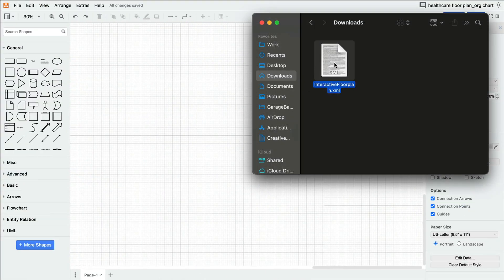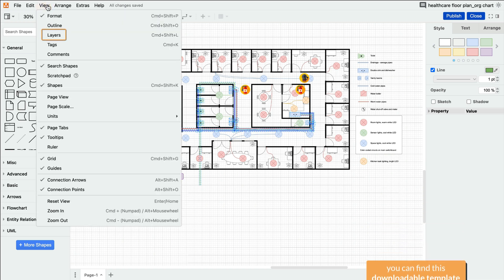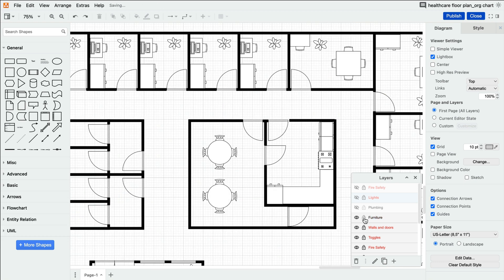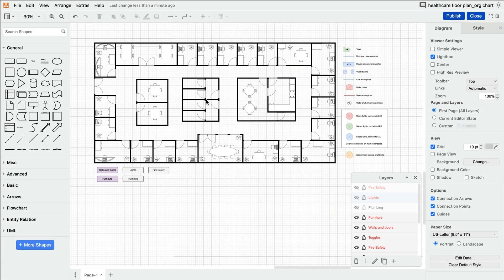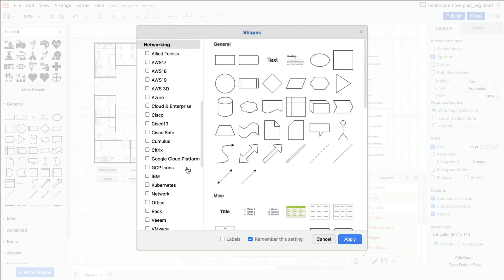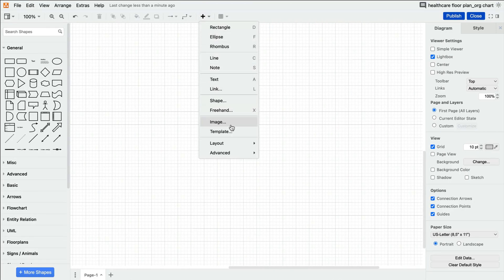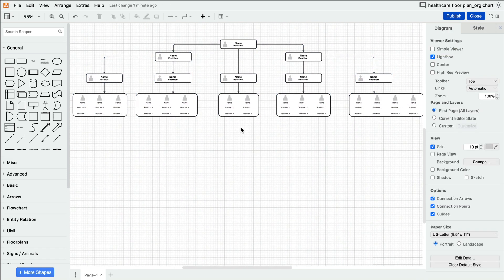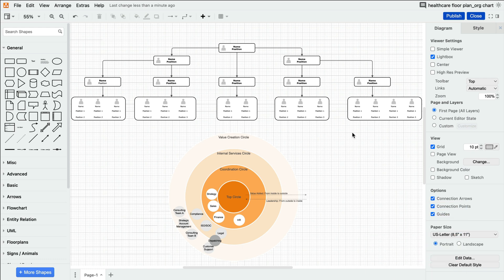Navigating the maze: How diagrams guide new hospital staff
Navigating the Hospital Maze? We've Got You Covered!
In this video, we'll unlock the secret to using the power of drawio to guarantee your hospital staff never loses their way again. Dive into the world of integrated floorplans and org charts for a foolproof hospital navigation system!